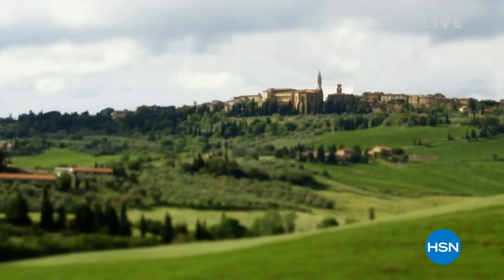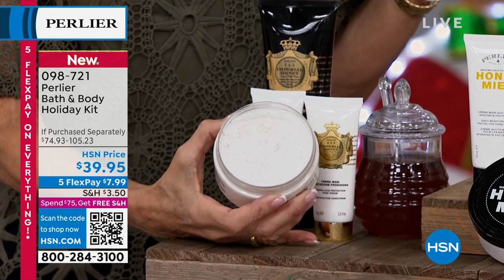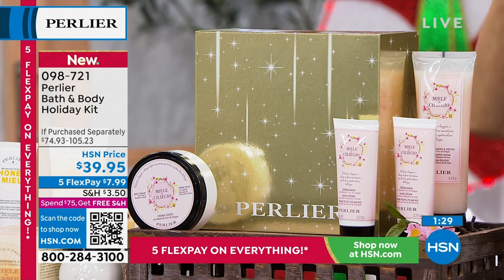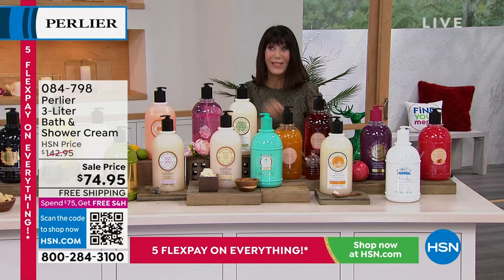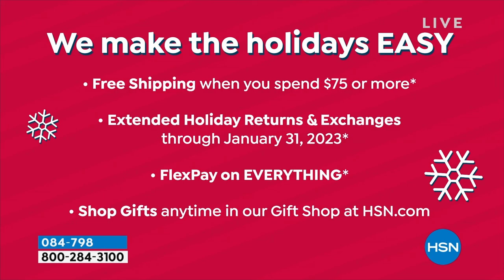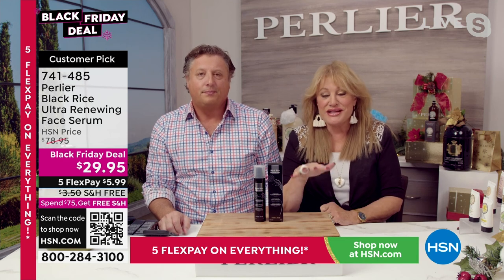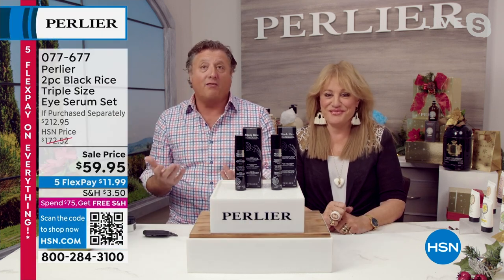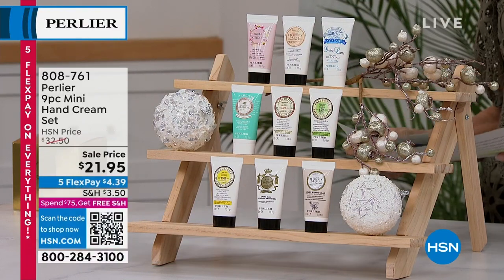HSN | Perlier Beauty Gifts 10.14.2022 - 10 AM